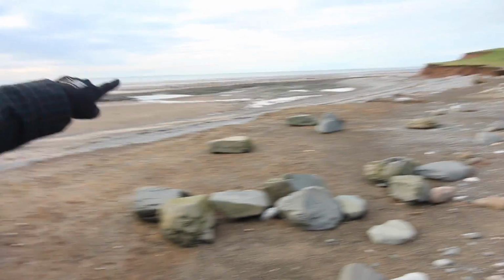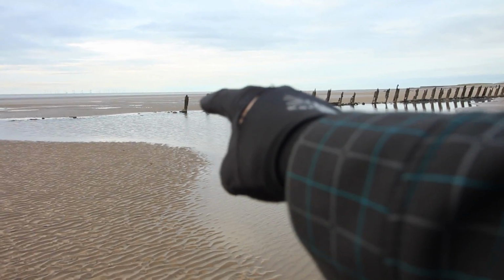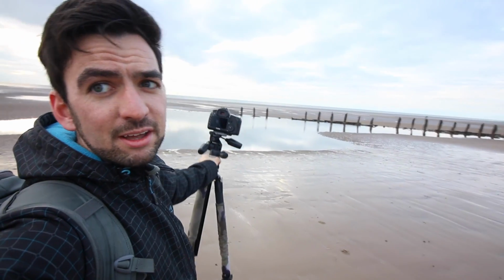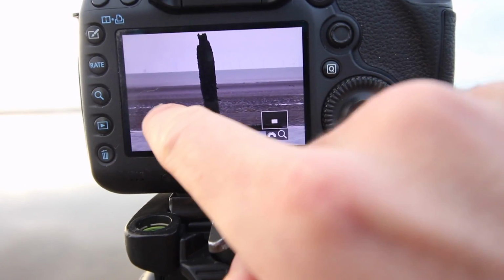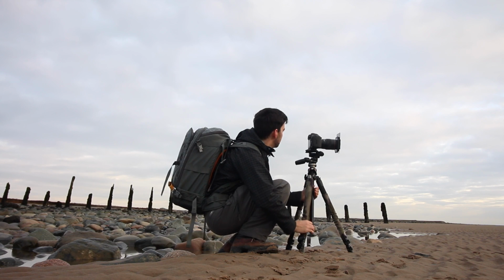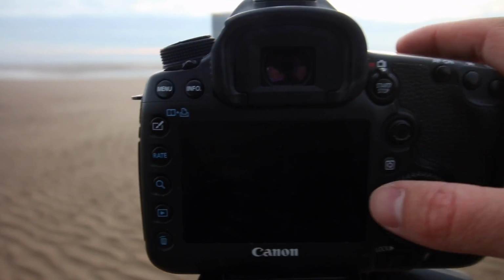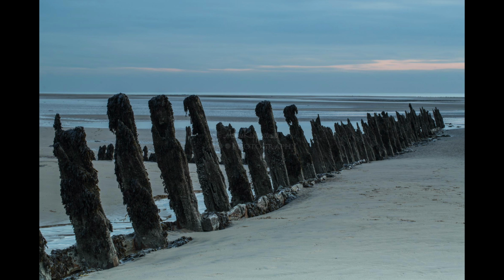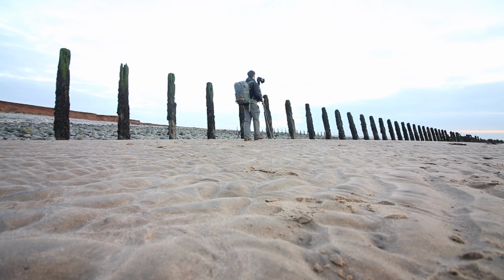Landscape Photography On Location | Walney Beach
I had a spare hour after work so I headed down to Walney beach to catch the sunset and to experiment with some long exposures

Photo camera
Video Camera